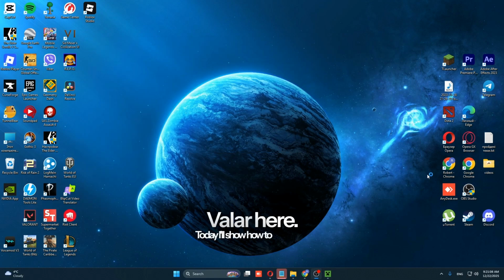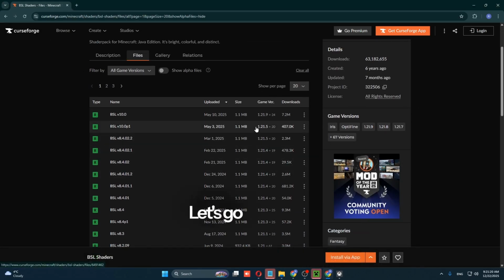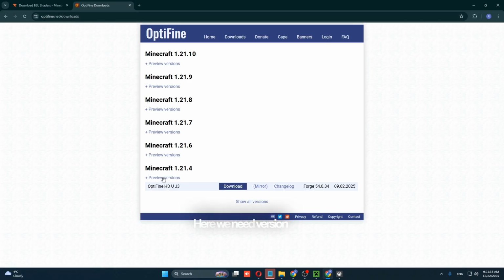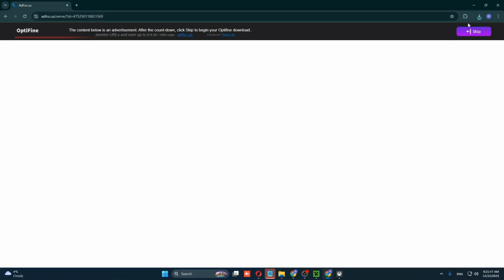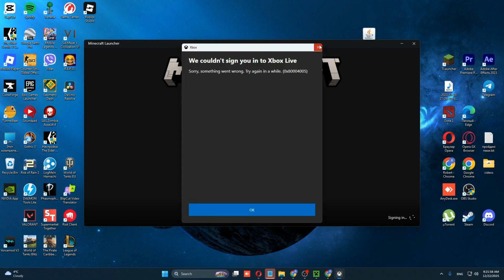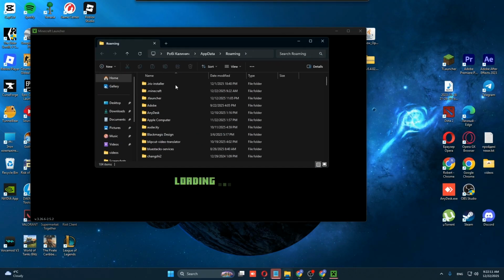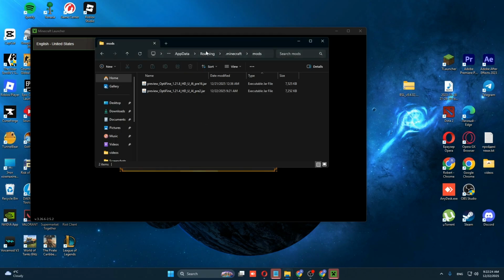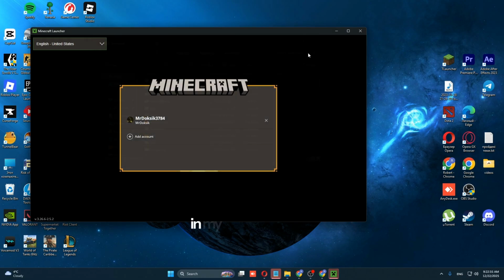How to Download and Install BSL Shaders in Minecraft - Step by Step Guide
Learn how to download and install BSL Shaders in Minecraft easily. Follow this step-by-step guide to understand what to do, how to do it correctly, and why this shader pack enhances your Minecraft experience. This complete tutorial covers all the steps to install, configure, and enjoy BSL Shaders on your Minecraft quickly and efficiently.